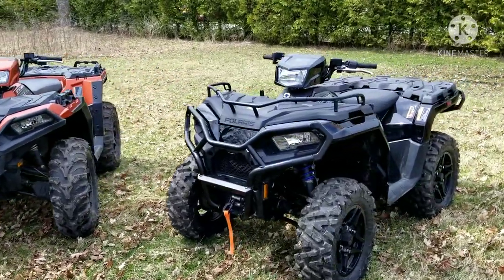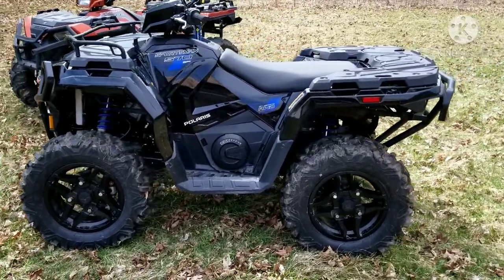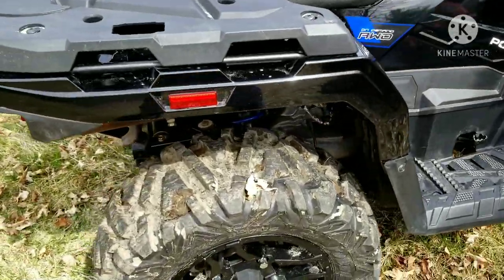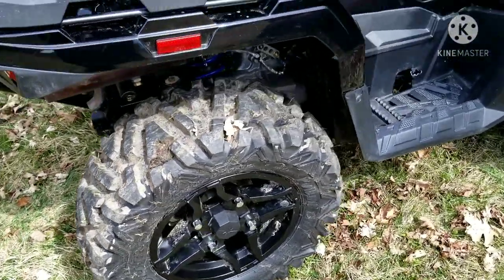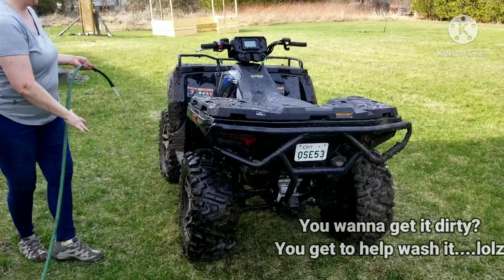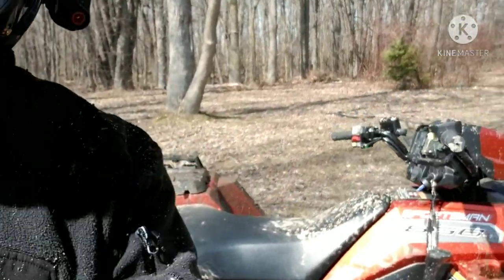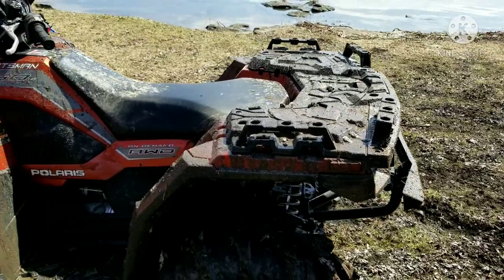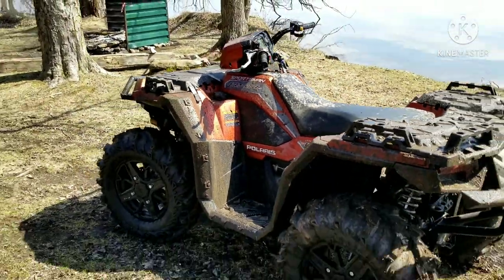2021 Polaris Sportsman 570 Trail and 850 Premium. Update on front rack fix, reviews and mud riding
We have had a chance to get to know our Polaris Sportsman machines and this video has updated opinions and thoughts on our few mods. Also included is some mud riding footage.